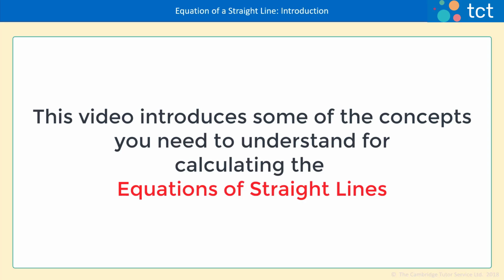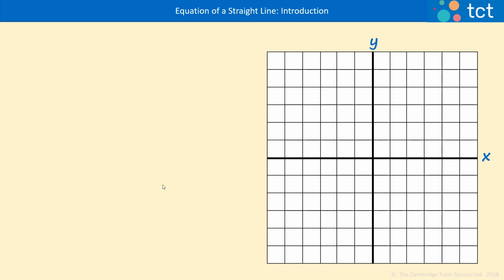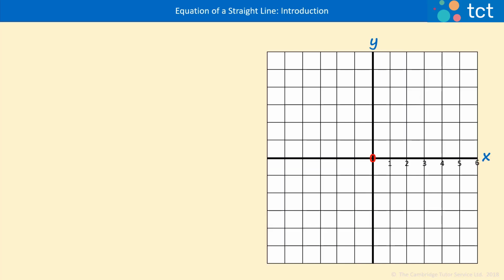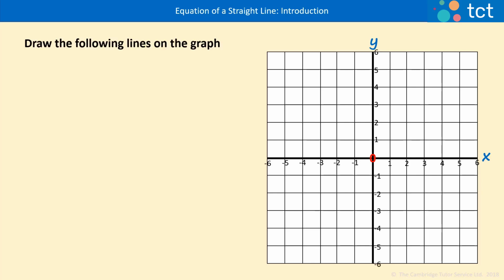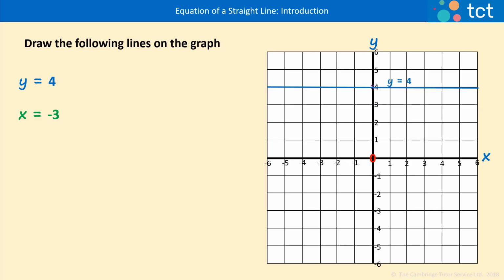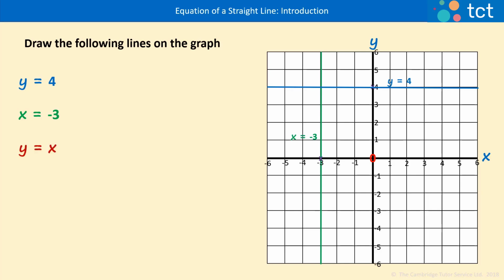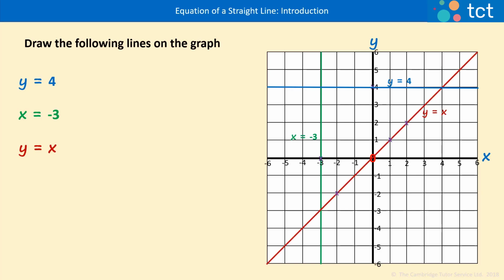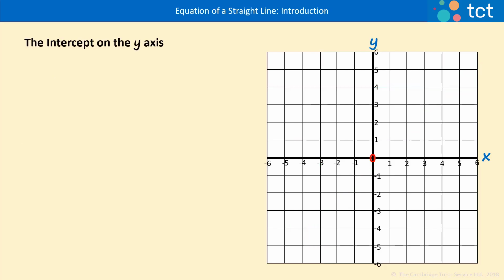Introduction to Equations of Straight Lines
SUITABLE FOR KS3 AND GCSE PUPILS

This tutorial introduces some of the basics necessary for understanding equations of straight lines (y=mx+c)